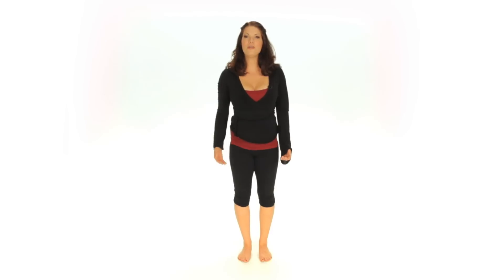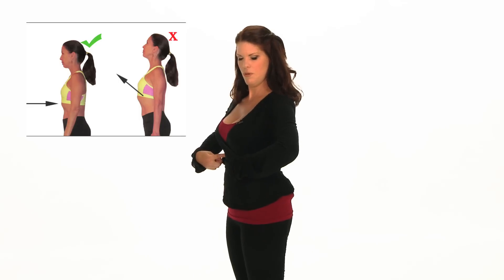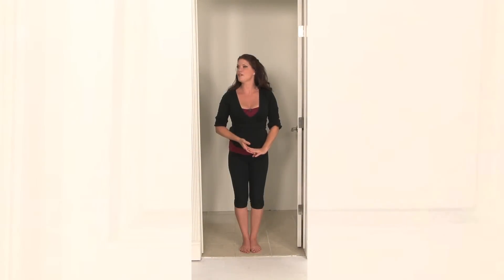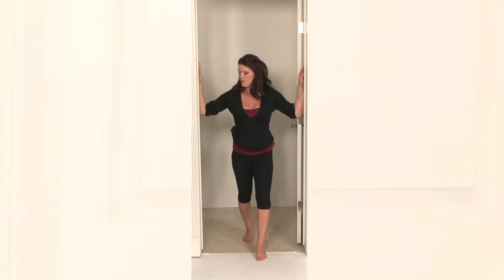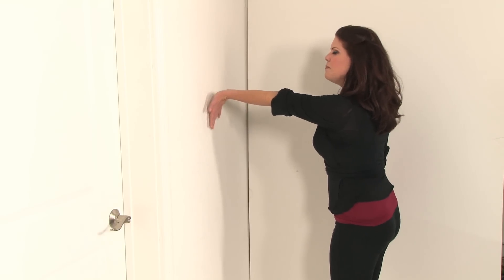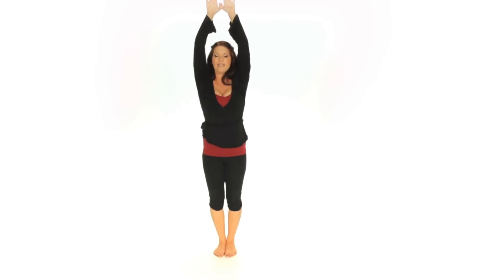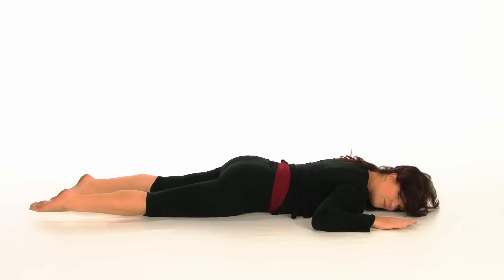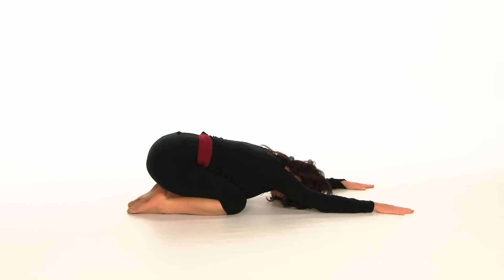FIX ROUNDED SHOULDERS! – 4 Life Changing Posture Stretches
This video is an excerpt of The 30 Day Posture Makeover, a 3 hour video series that is available as a DVD, digital download or app.

Want to change your posture but not sure where to start? This video series is for you! Good posture is not about forcing yourself to sit up straight, it’s about creating life long habits that promote health, comfort and relaxation.

In this video series, you’ll learn everything you need to know about ergonomics and healthy posture so that you can attain long lasting results. At first it takes a little work, but with our coaching you will find that healthy posture feels good and it’s ultimately more comfortable.

How it works:

This revolutionary posture makeover method has more than 3 hours of video and over 100 stretches, exercises and ergonomic tips. Each day for 30 days you watch a short video that gives in-depth coaching on a different aspect of posture, plus a mini stretch and exercise session that is designed to open tight posture muscles and strengthen weak ones.